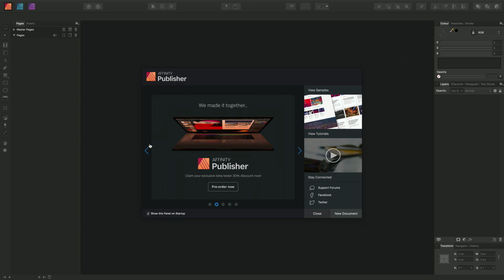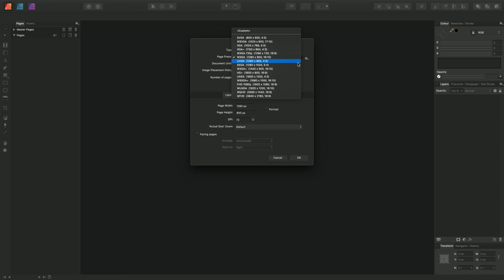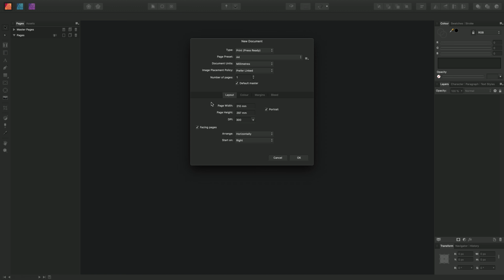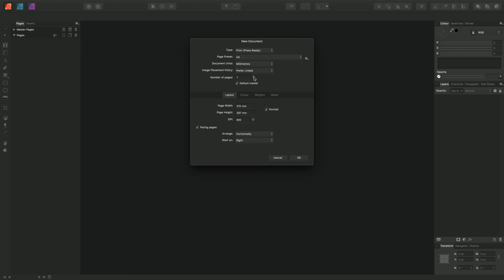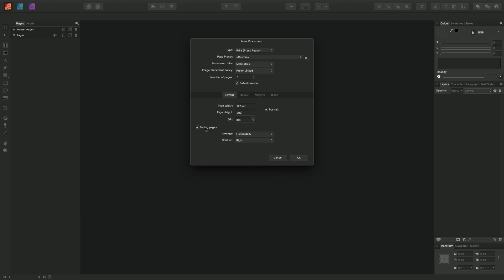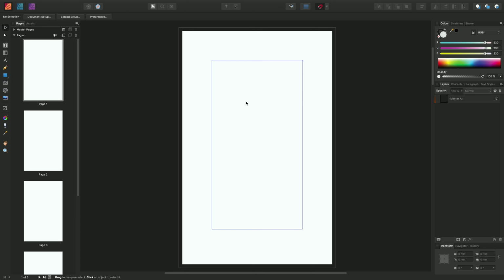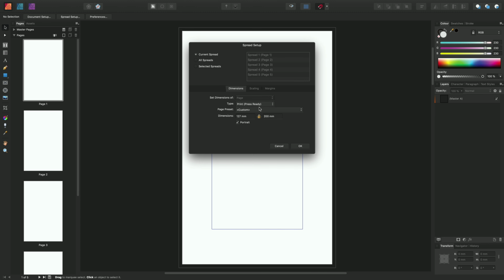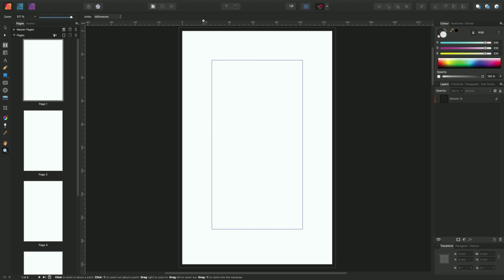Affinity Publisher - New Publication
Set up your publication for desktop printing or electronic/print-ready PDF delivery.